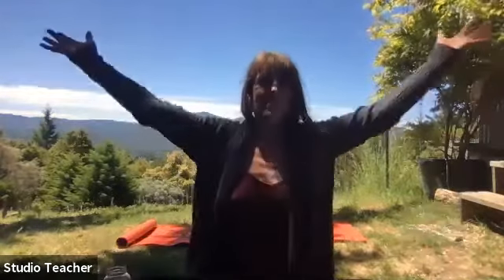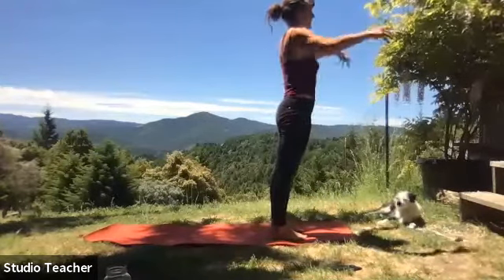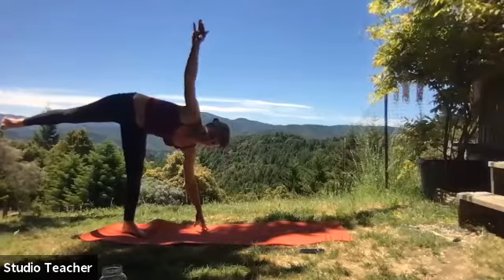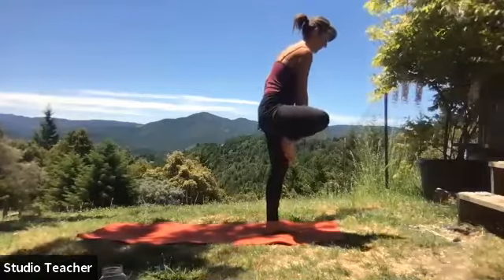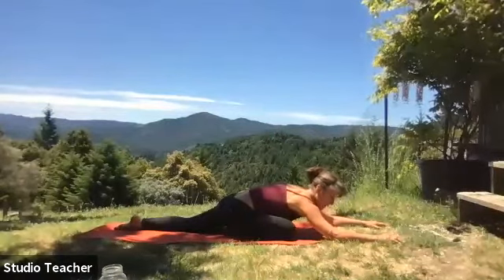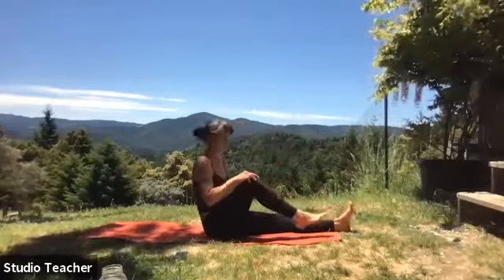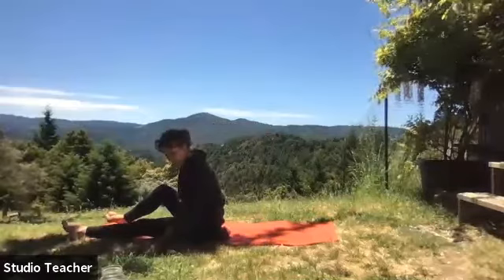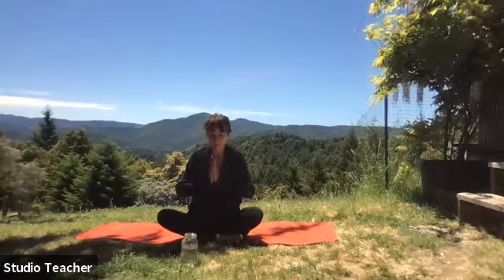Vinyasa Flow with Rachelle 130